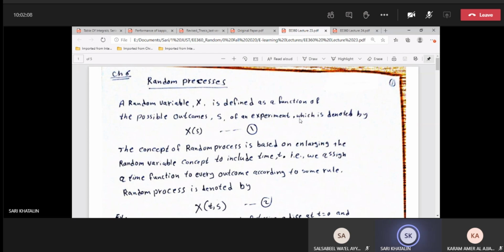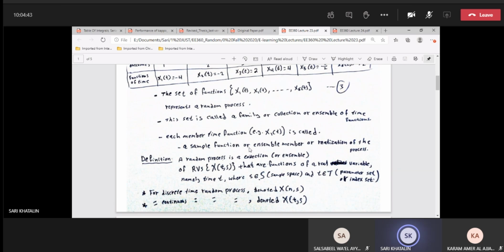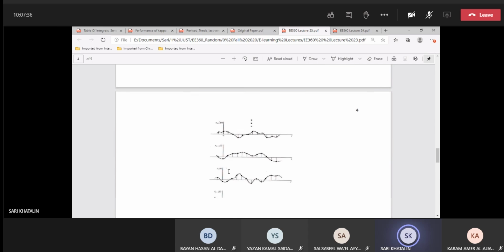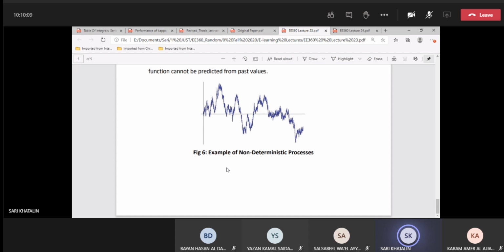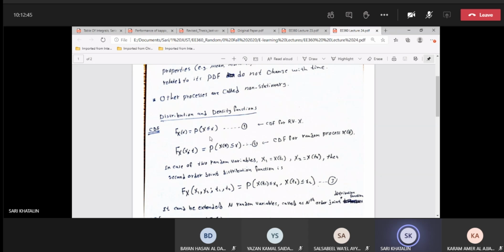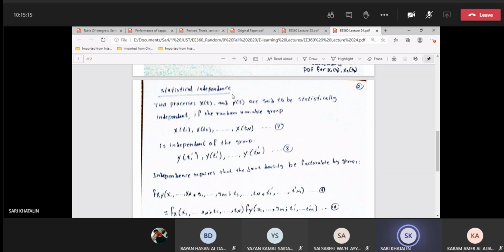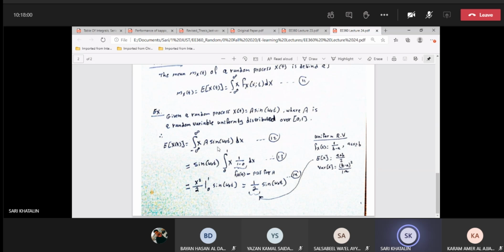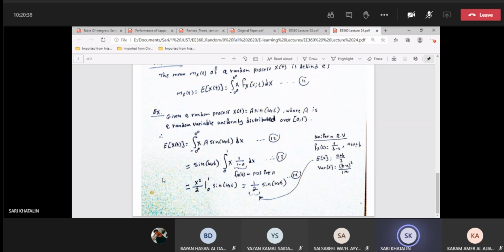بروب (محاضرة 19) د.ساري الختالين